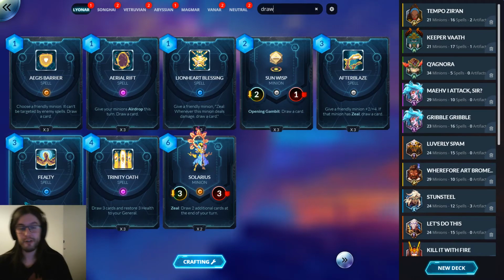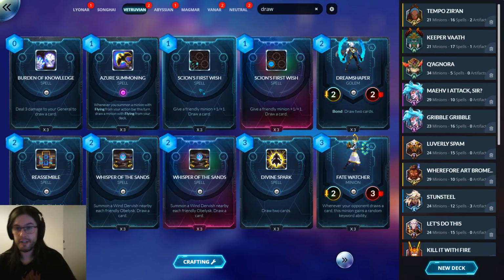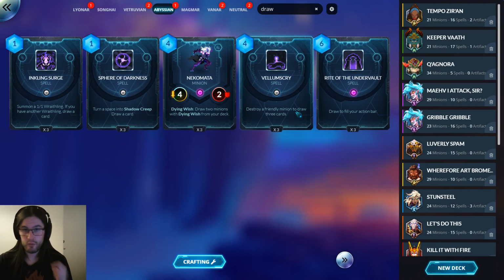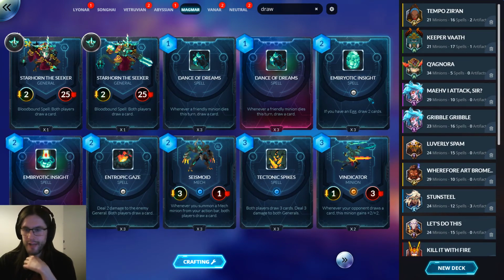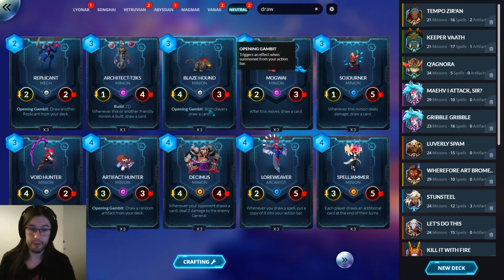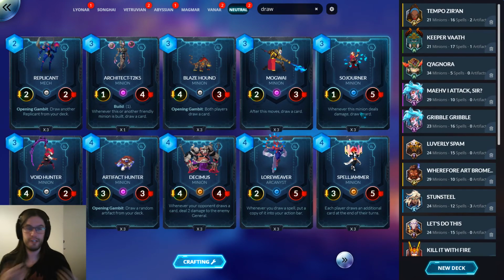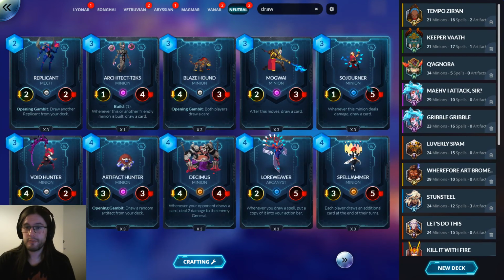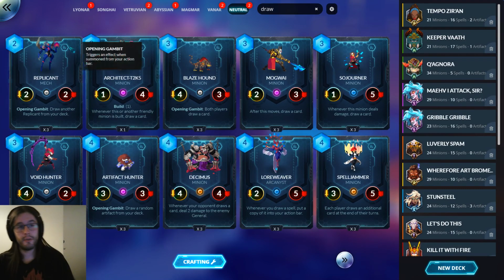Duelyst || Strategy Shorts #12 - The Role of Card Draw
Exactly why (in my understanding) you should include card draw in most of your Duelyst decks. Taken from the post-tournament analysis bit of my Rookie Brawl 5 commentary stream.